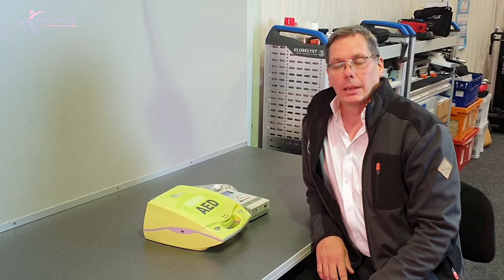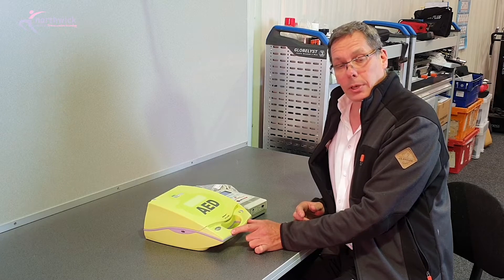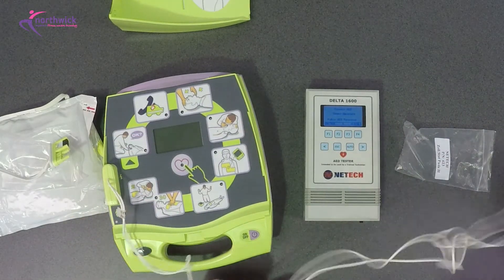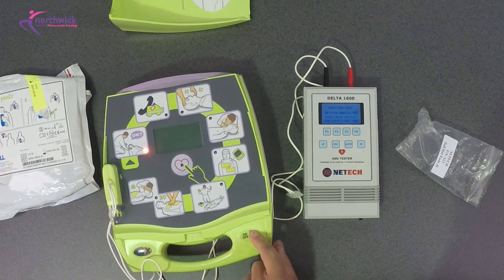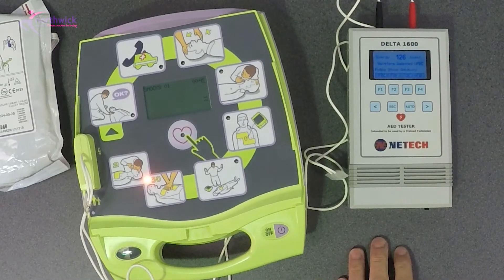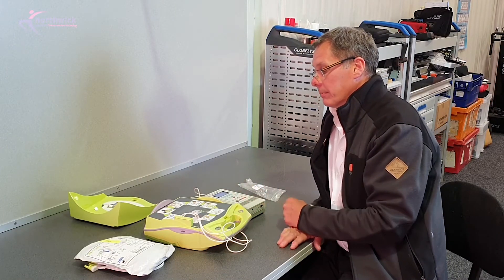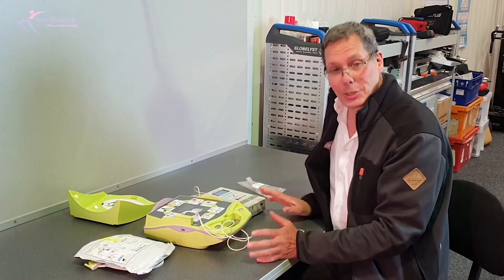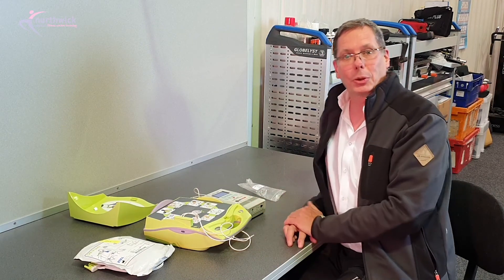Professionally Testing AED's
See an AED defibrillator full cycle including shock delivery as Jon simulates a real life scenario under test condition.